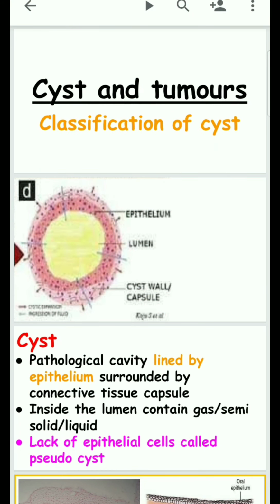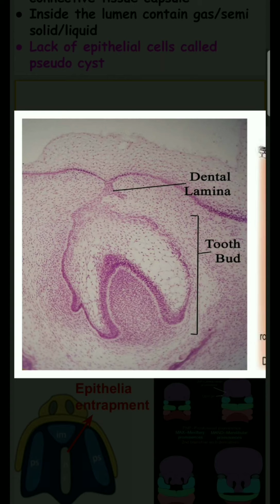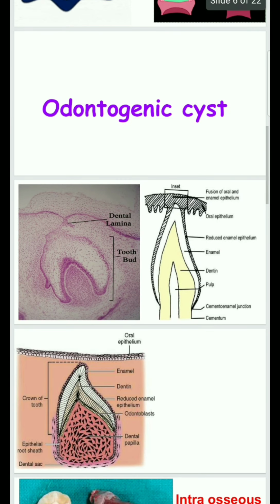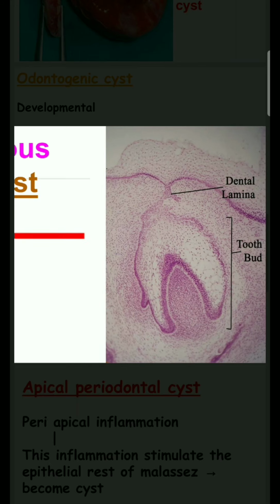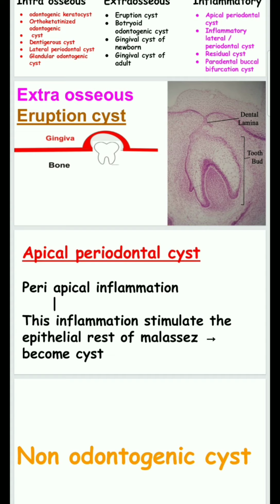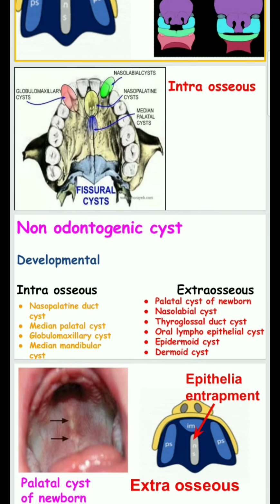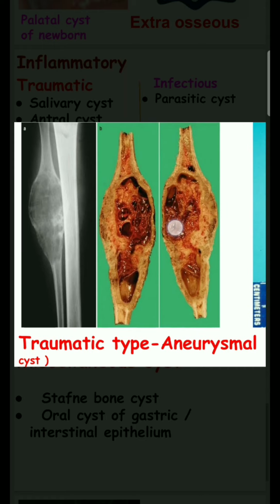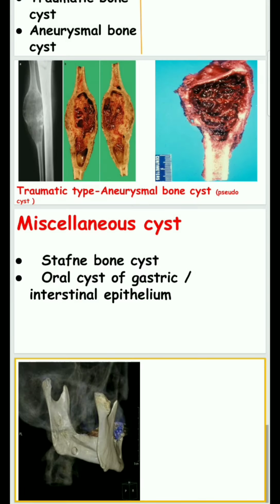classification of cyst -English